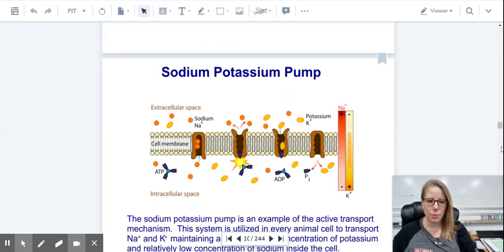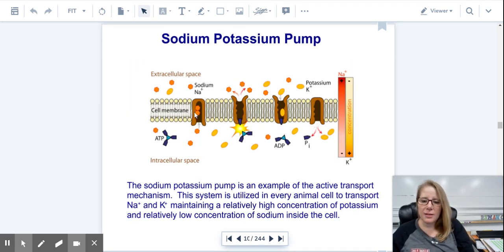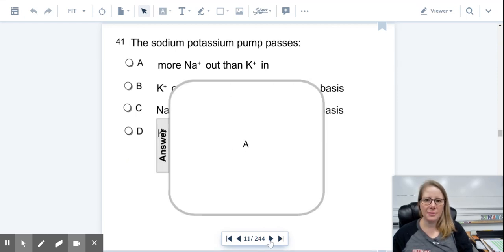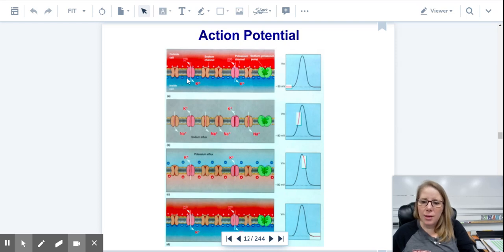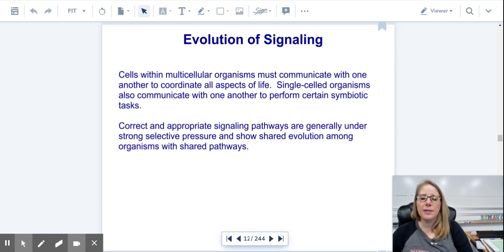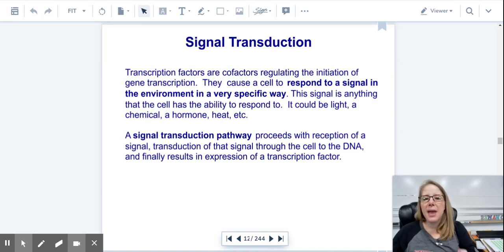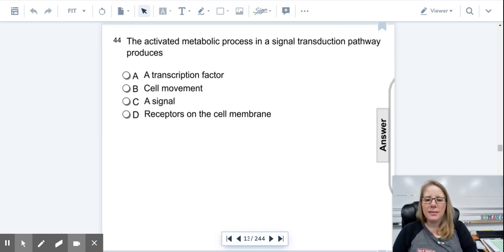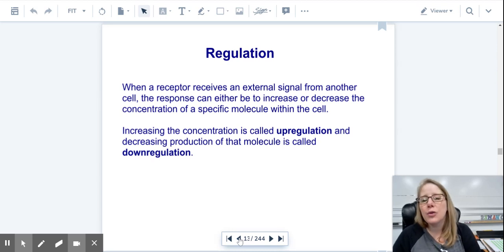Na+K+ Pump and Signal Proteins